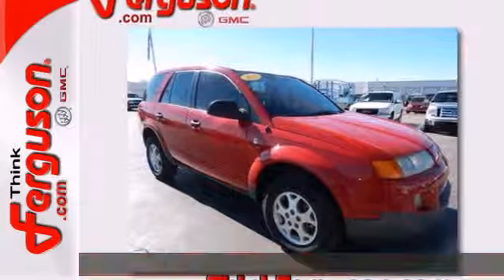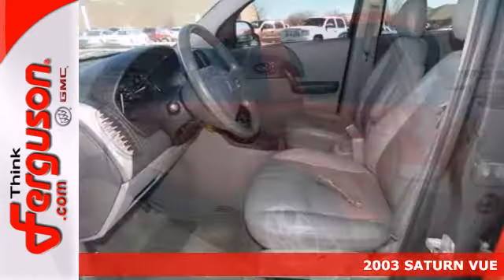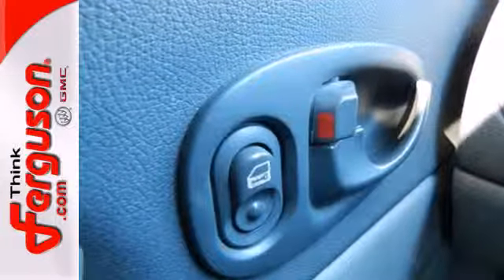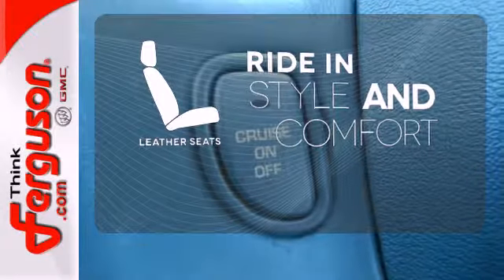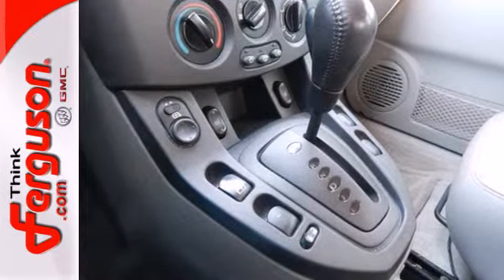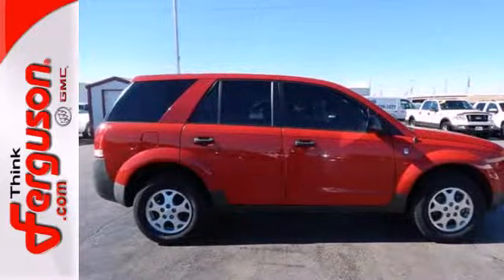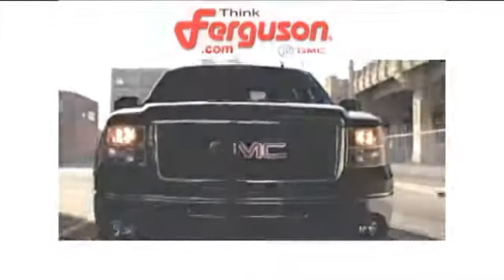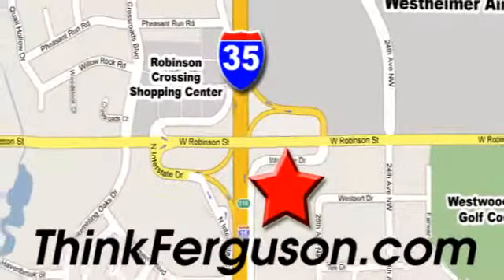2003 SATURN VUE Norman OK Oklahoma-City, OK 3493XA - SOLD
Year: 2003
Make: SATURN
Model: VUE
Engine: 3 Liter 6 Cylinder
Transmission: Automatic
Color: Silver
Interior: Gray
Mileage: 160185
Stock #: 3493XA

Address:
1015 North Interstate Drive